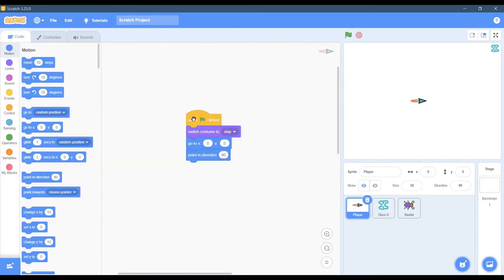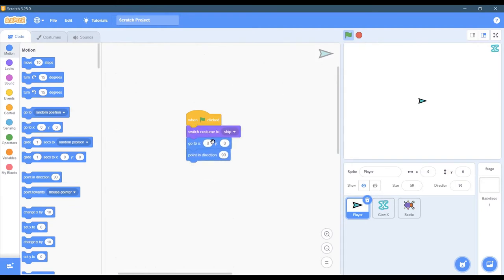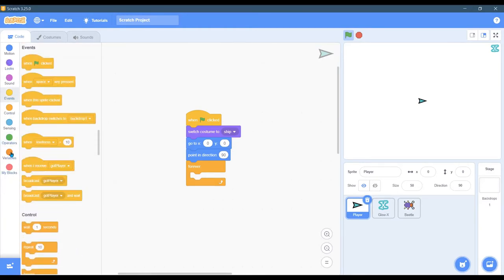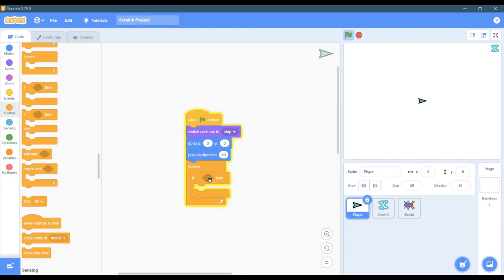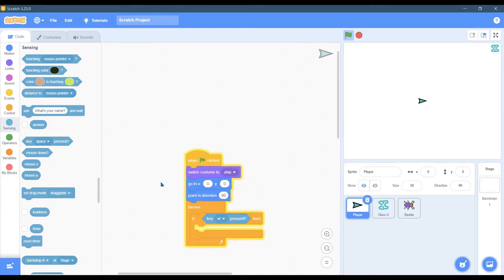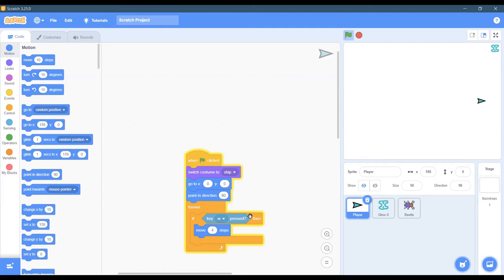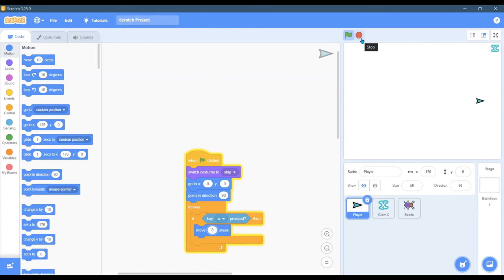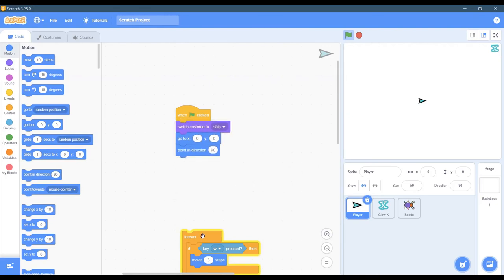Scratch - Responding to W key in the Game Loop